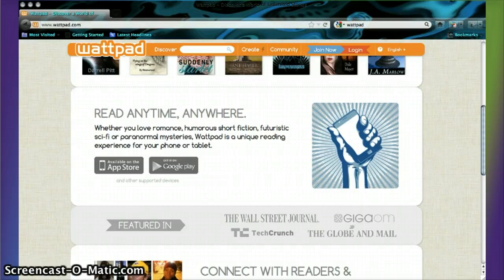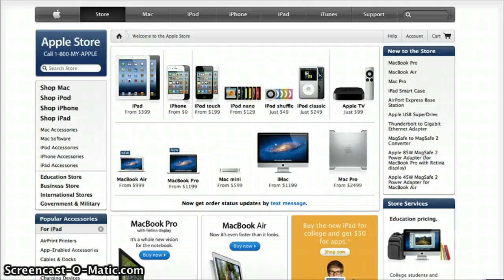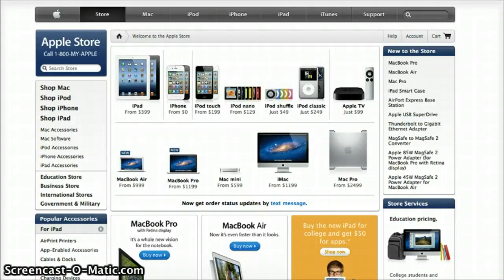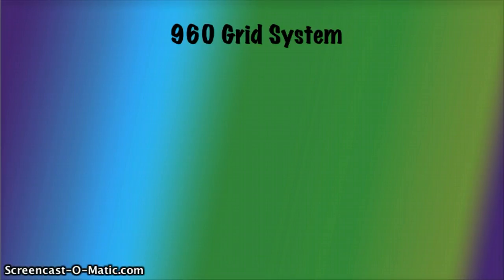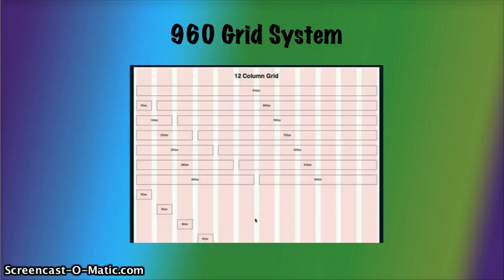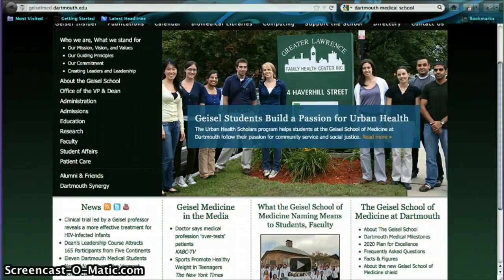Modernist Layout Mach 2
How to use the grid system to design visually pleasing webpages